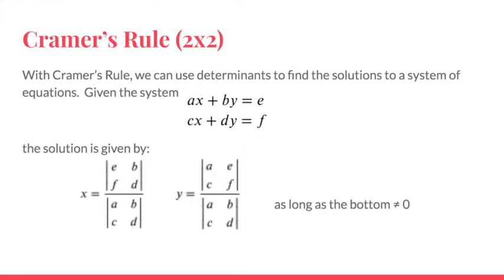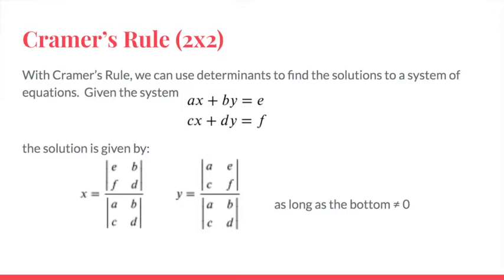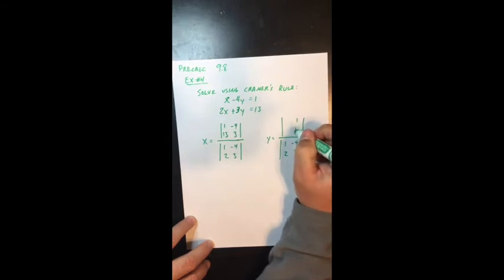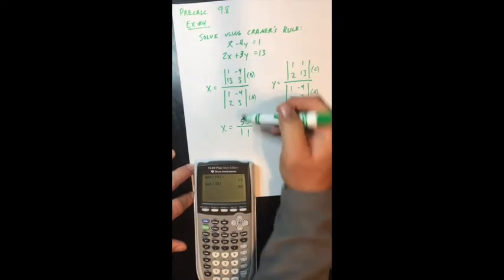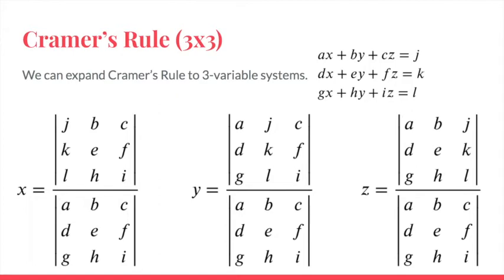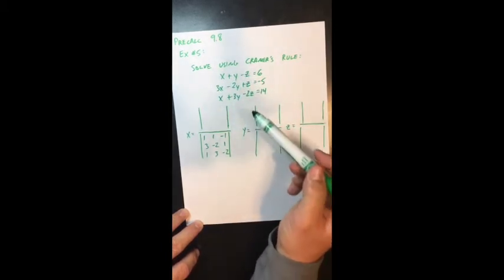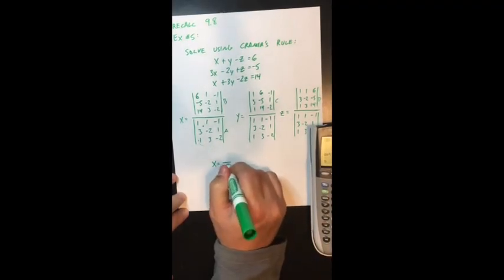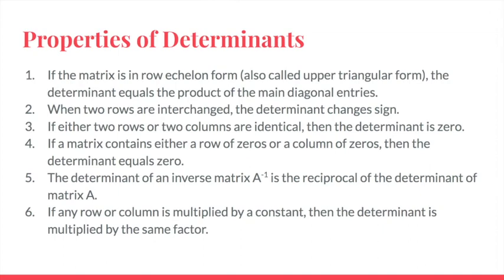Precalculus Video Lesson 9.8 Part 2